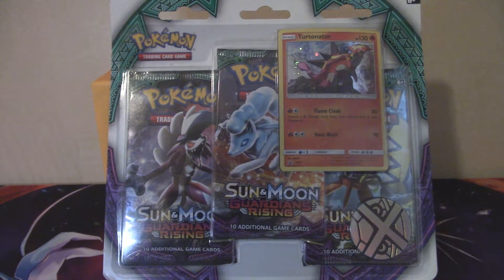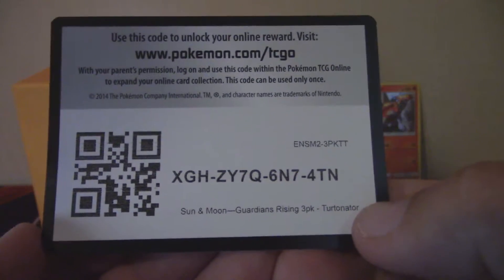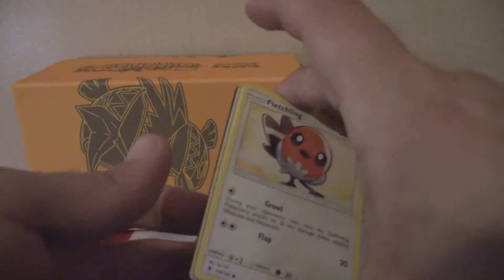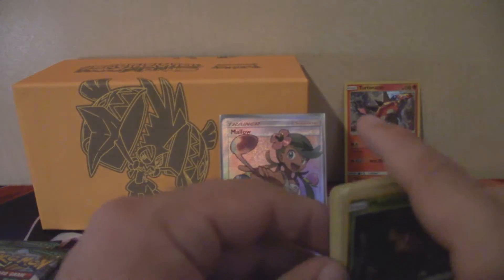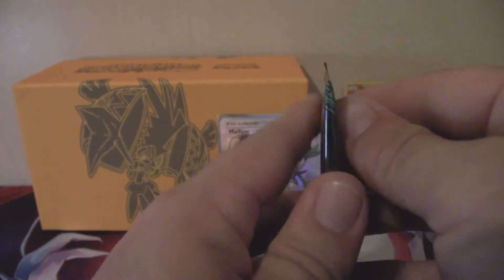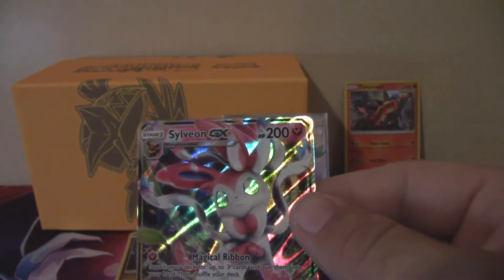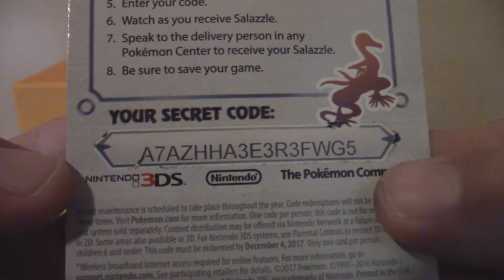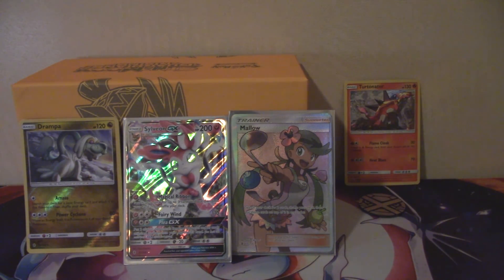Guardians Rising 3 Pack Blister Opening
Hello Everyone and welcome to my Pokemon Sun & Moon Guardians Rising 3 Pack Blister.

Amazon Link for this three pack blister:

Please ask your parent or legal guardian before purchasing if you are under age.

I’m going to be doing more TCG Openings, Top 10’s, and more. I hope to see you all in my next video. Take care.